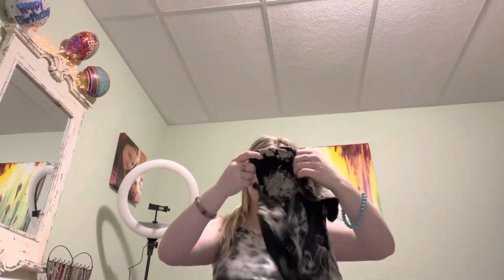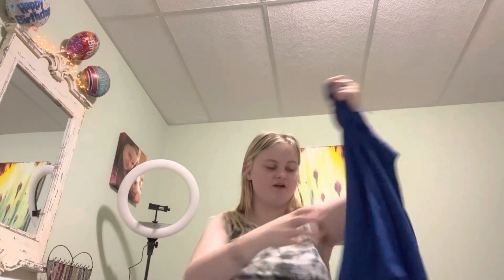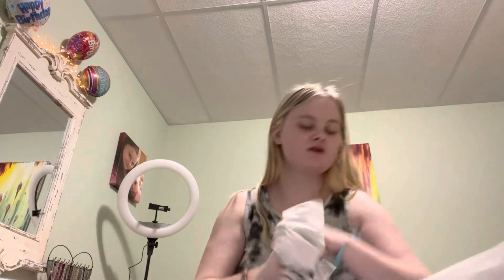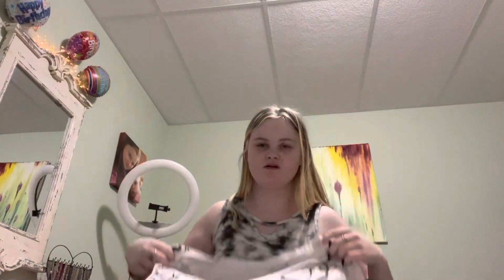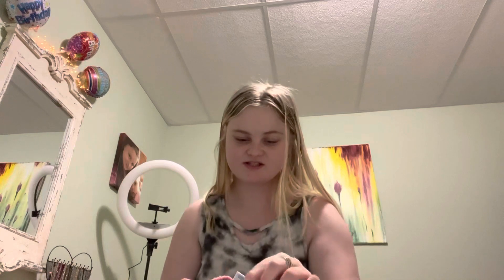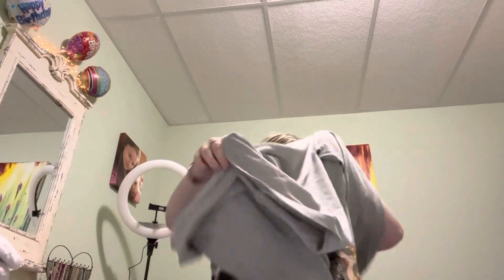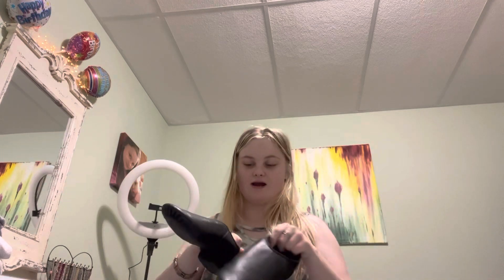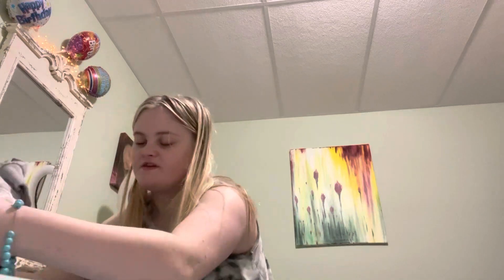Getting rid of things/ clothes sale for spring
I’m selling things for spring and I decided to do a little video of the stuff I’m selling